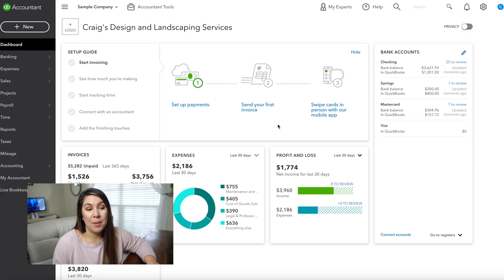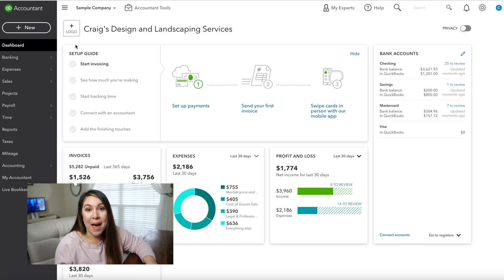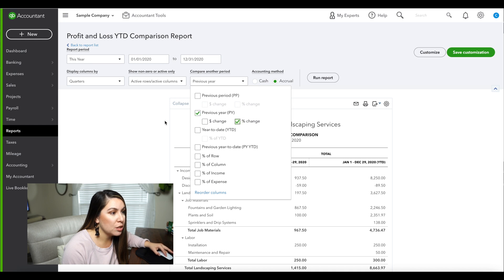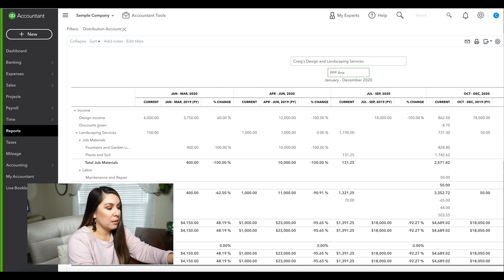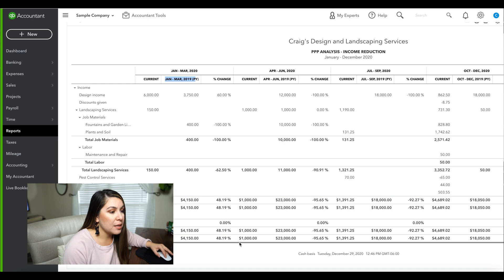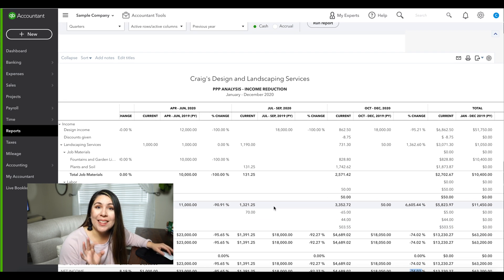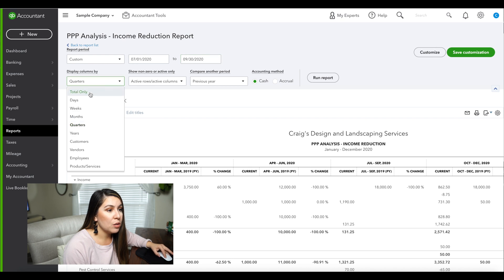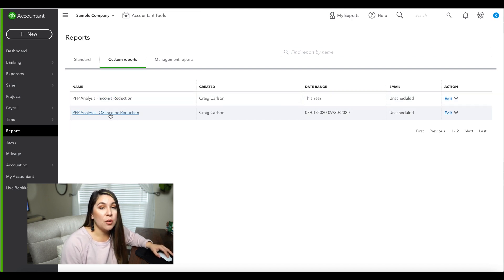PPP Income Reduction | How to PROVE income loss using Quickbooks Online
If you are interested in applying for the Paycheck Protection Program round 2 then you need to be able to prove you had a reduction in gross revenue. In this video I show you how to create a report in QBO and how to analyze 2019 and 2020 revenue. I walk you through step by step on how to create the report for your lender, so you can prove reduction in revenue.

Financial Design provides outsourced bookkeeping services, controller services and operational support to growing businesses. This allows you to focus on your core business while we act as an extension of your team.

Schedule a meeting today to determine if our accounting firm is a right fit for your business.

Responses in the comments do not constitute personalized advice.